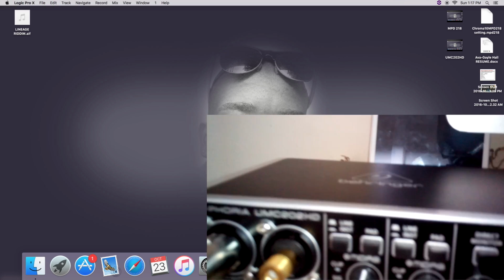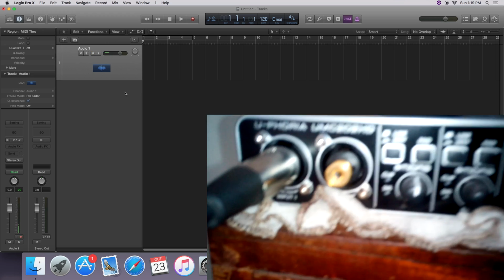ROCKVILLE RCM03 CONDENSOR MICROPHONE REVIEW AND TESTING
Coke Spirit reviewing and testing ROCKVILLE RCM03 CONDENSER MICROPHONE

Thank you for considering COKESPIRIT  "NOT FOR PROFIT" youtube channel, your diligent views, likes, comments, shares and subscribes proof our appeal to the populace(WORLD) or you may help by providing incentives in the form of grants or donating funds to my PAYPAL ACCOUNT which will further facilitate SYSTEMATIC Growth in Blogging.

CREDIT: HARD TIMES RIDDIM
Producer: Stephen "Gibbo" Gibson & Errol "ET" Thompson
Label: Gibbo
RaggaBeats@youtube

ROCKVILLE RCM03 CONDENSER MICROPHONE on EBAY

ADDITIONAL ITEMS
UPHORIA UMC202HD AUDIO INTERFACE-

Akai Professional MPD218 | MIDI Drum Pad Controller

Studio Microphone Mic Wind Screen Pop Filter-

Seagate Backup Plus 4TB Portable External Hard Drive USB 3.0

Apple iMac Desktop

Follow on Facebook @ CokeSpiritPro. @Amelia Fire Slim Hall